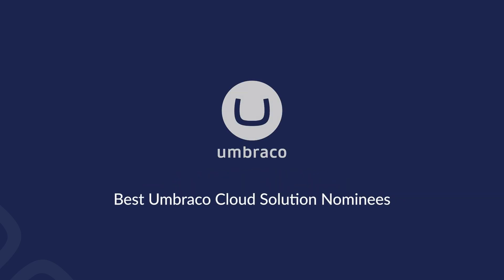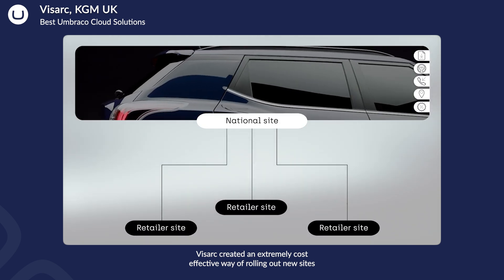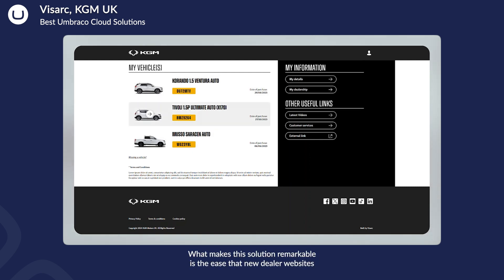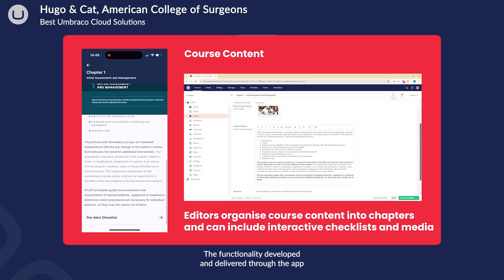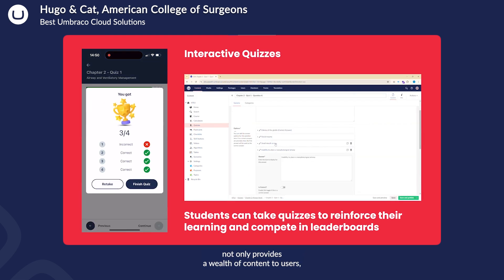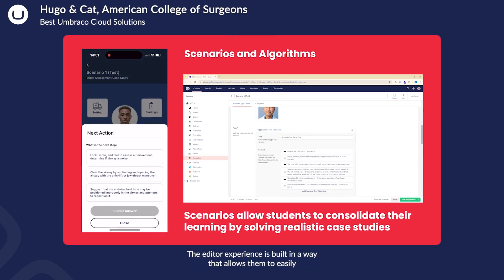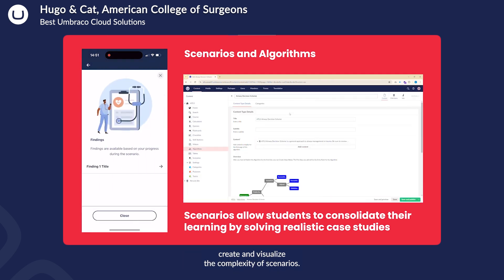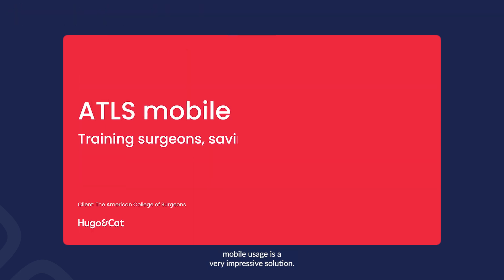Umbraco Awards 2024 | Best Umbraco Cloud Solution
At the 2024 Umbraco Awards, we saw impressive examples of how Umbraco Cloud is being used “in the wild” to solve various digital projects.

Big congratulations to the nominees:
⭐ Hugo and Cat for American College Of Surgeons
⭐ Toxic Interactive Solutions for K.W. Bruun Automotive and Opel

And the winner:
🏆Visarc with Digital Experience Platform for KGM UK